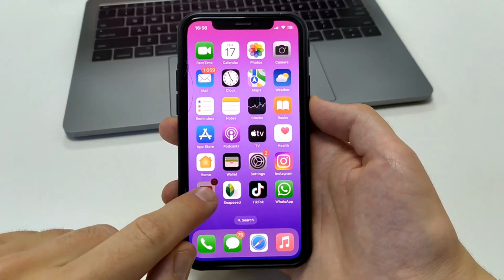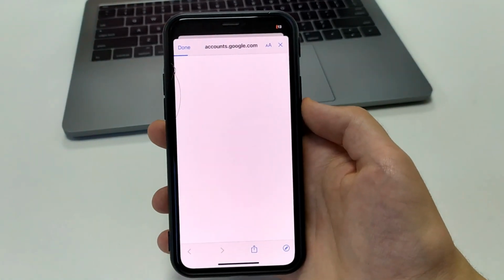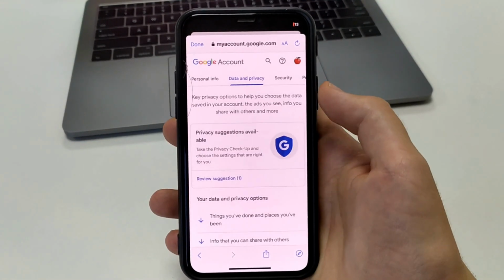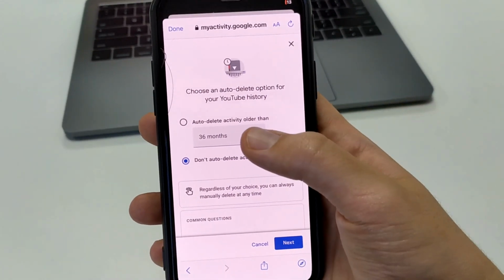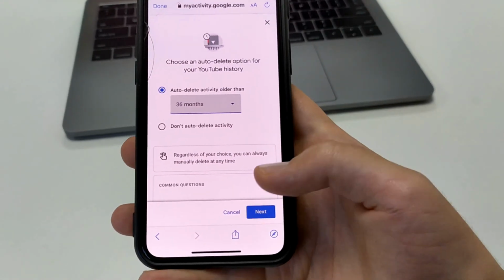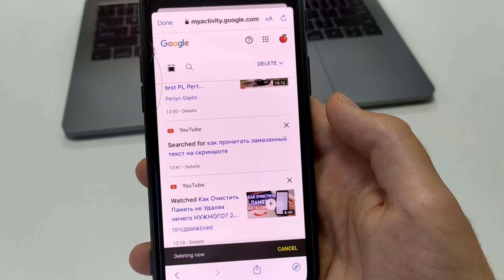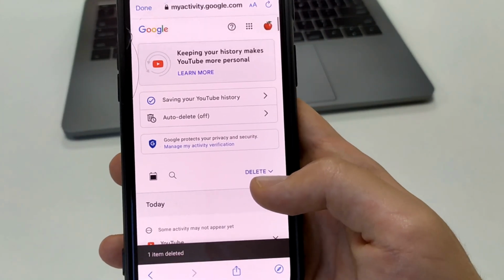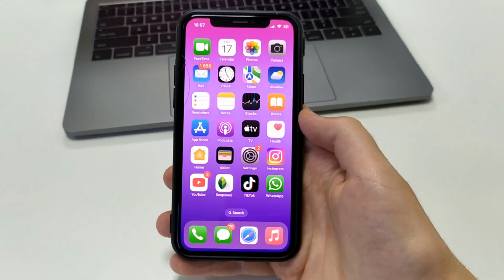How To Delete YouTube History - Full Guide